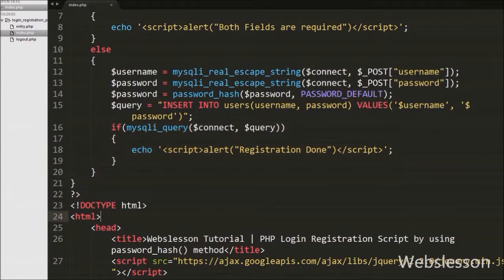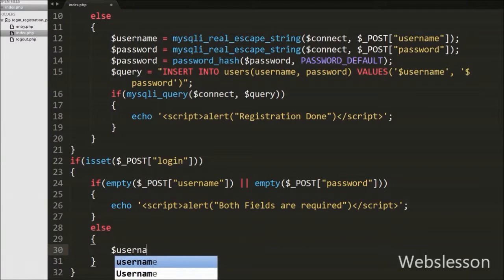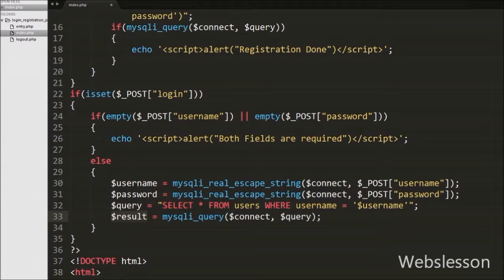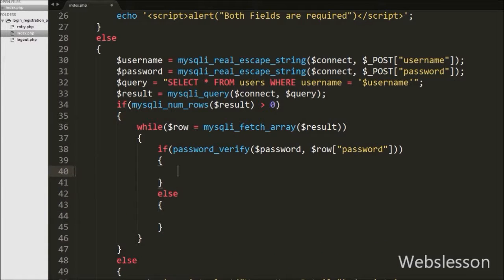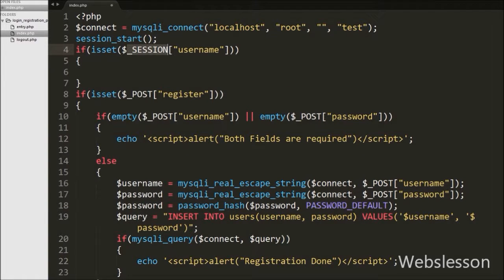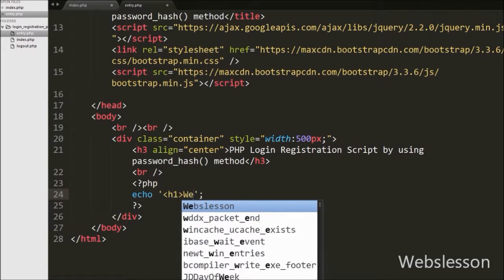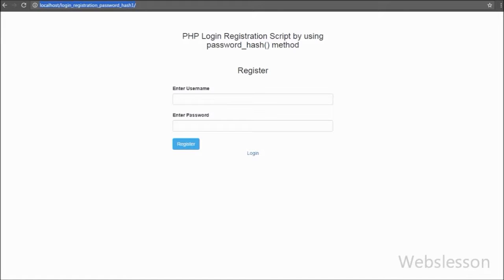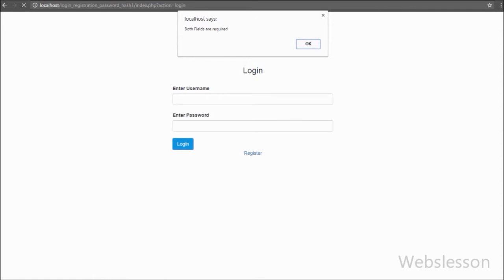PHP Login Registration Script by using password_hash() method - Part 2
Password Security - Basic PHP Login System. Secure PHP Password Hashing: Hashing Passwords. PHP Tutorial Secure Password Hashing using password_hash method. Login and Registration from Scratch with PHP and MySQL. PHP Login and Logout script by using password_hash method. The password_hash Function in PHP. Secure PHP Password Hashing, Securing Existing User Passwords. Source Code